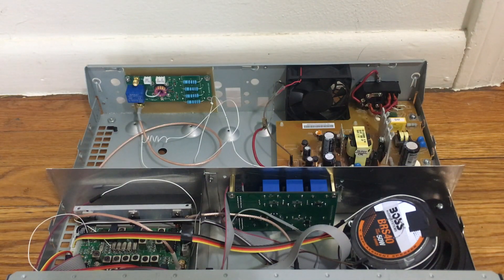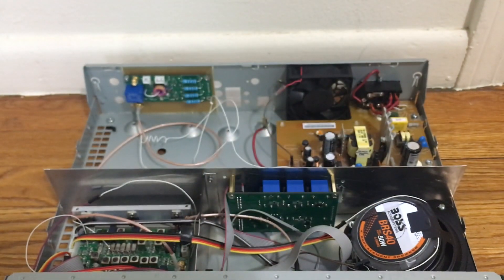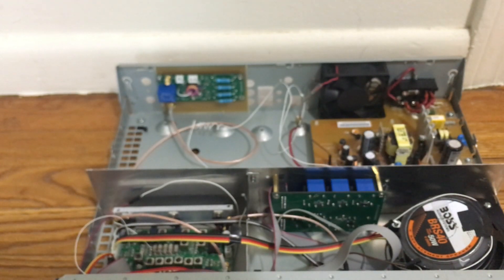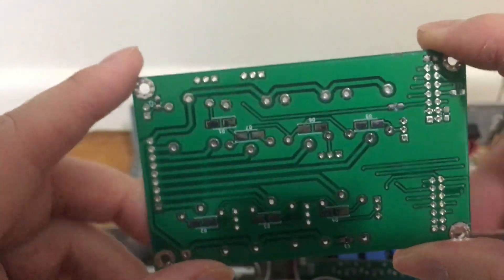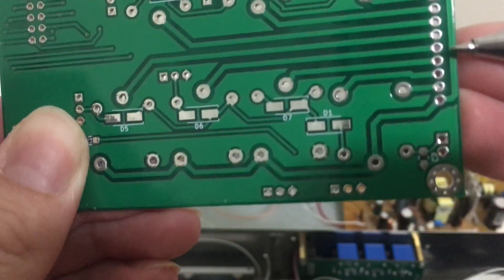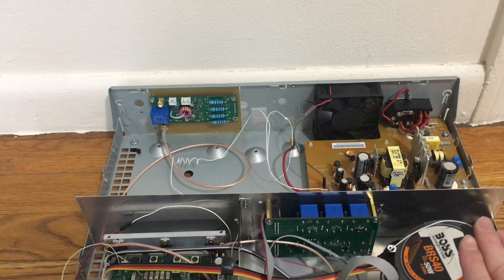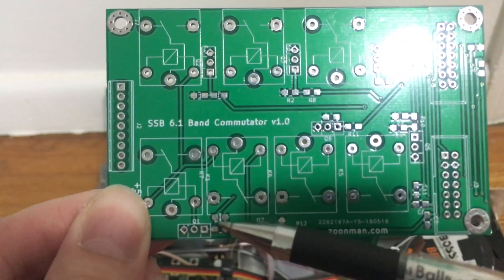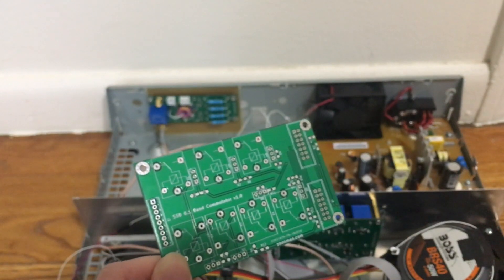SWR Meter + Band Switch for SSB 6.1 transceiver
Full description and project files:
English is my second language, sorry for a bad speech.
The boards were ordered at jlcpcb.com for $10 (w/o shipping).